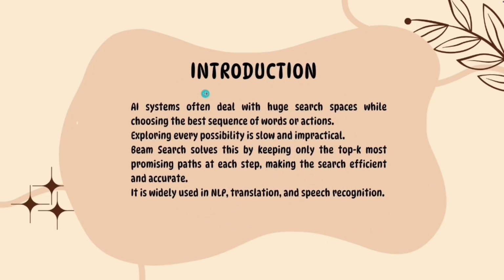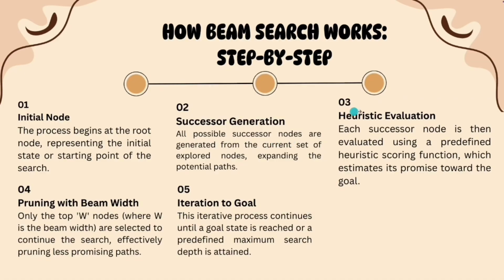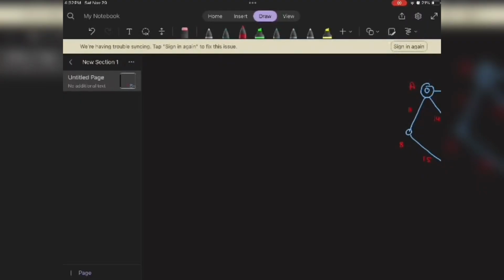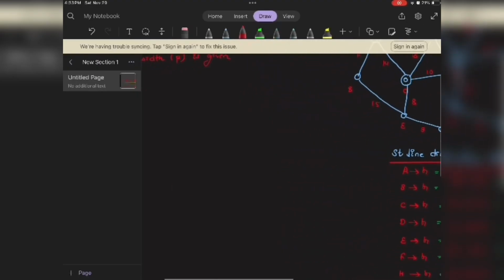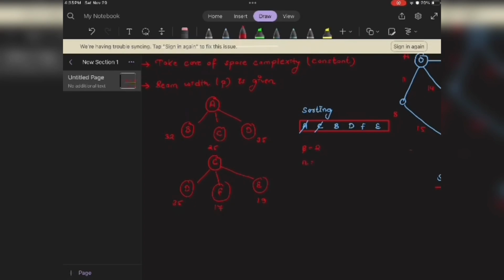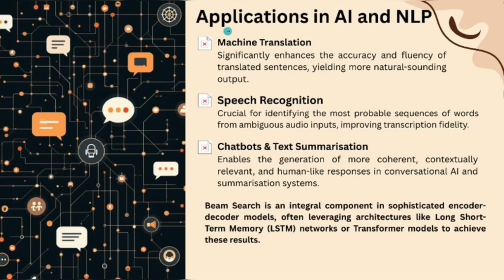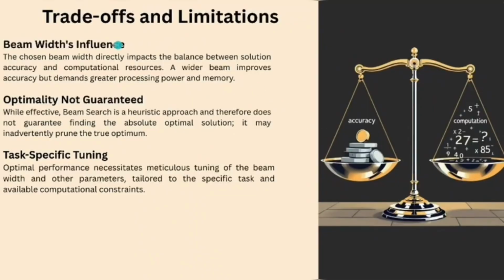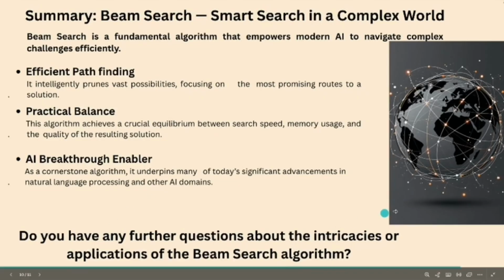Beam Search Algorithm Explained Simply | NIC | AAT Presentation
Welcome to our AAT presentation video,
In this video, Ganesh Mahato and Bibek  Agrahari  explain the Beam Search Algorithm in a simple, clear, and beginner-friendly way.

Beam Search is one of the most important algorithms used in Artificial Intelligence, especially in Natural Language Processing (NLP) tasks like machine translation, speech recognition, and chatbot response generation.

In this full explanation, we cover:

✔️ What is Beam Search?
✔️ Visual explanation of beam width and pruning
✔️ Real applications in AI and NLP
✔️ Advantages & limitations
✔️ Real-world examples like Google Translate & voice assistants

This video is prepared as part of our AAT (Applied Assignment Task) submission, but we’ve explained it in a way that is easy for any student or beginner to understand.